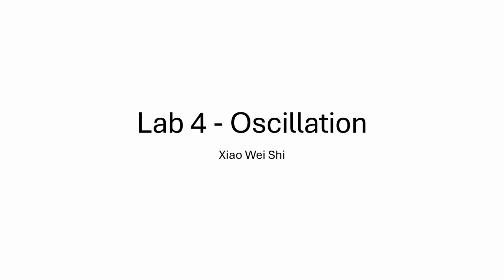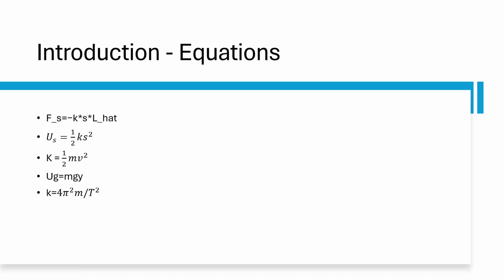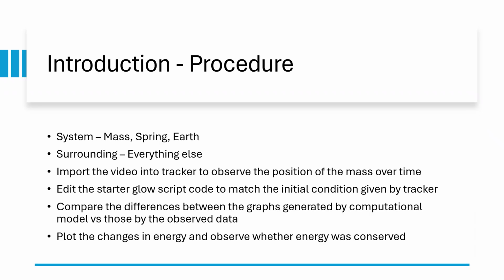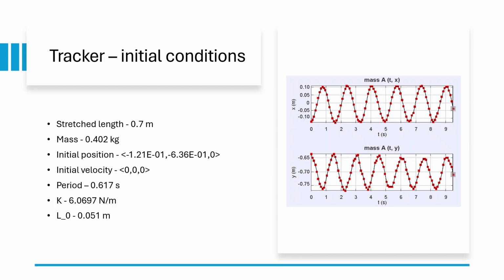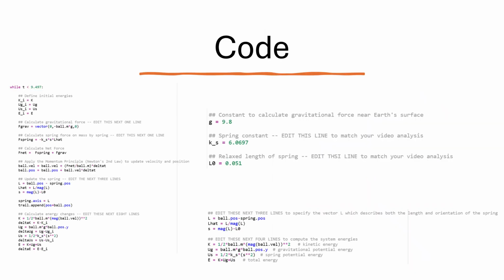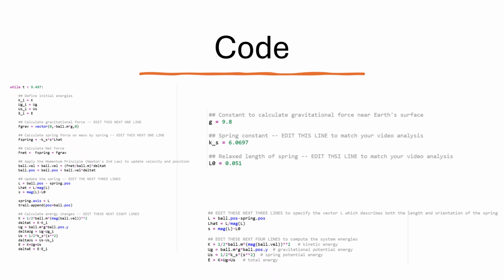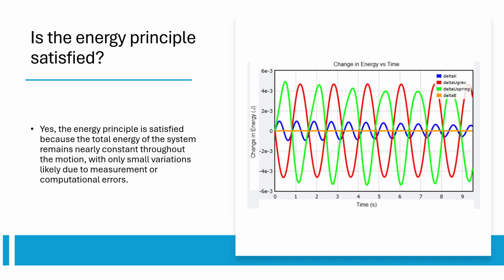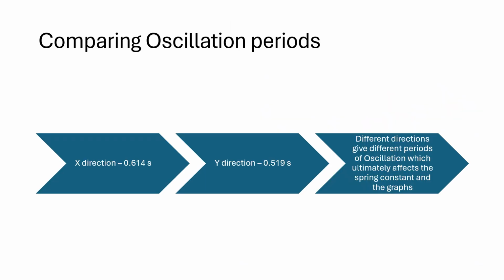Gatech PHYS 2211 Lab 4 Oscillation